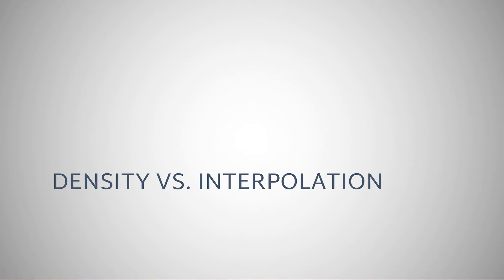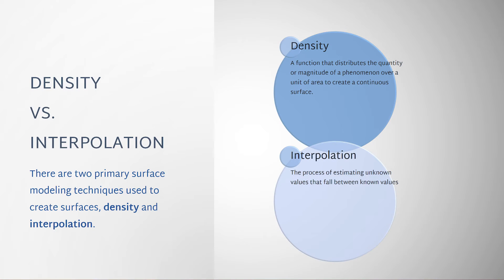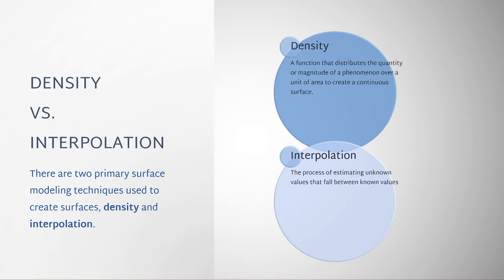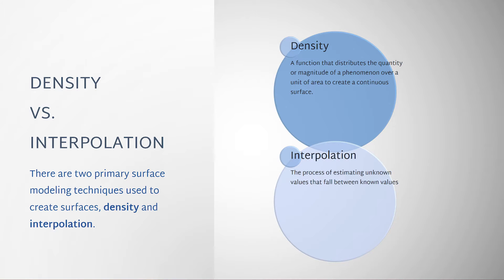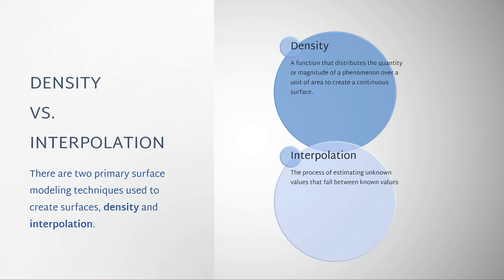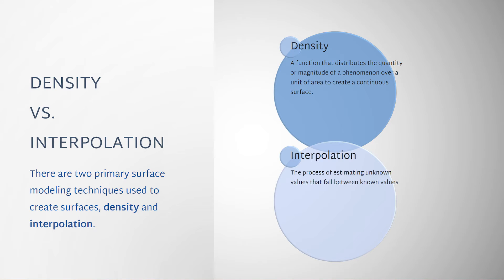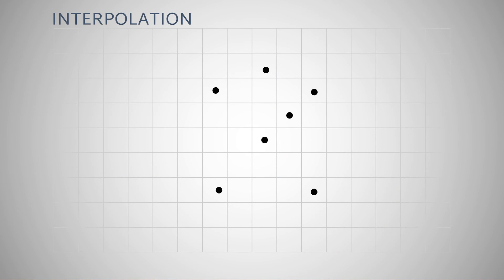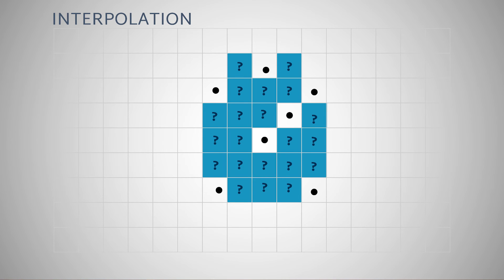Modeling Surfaces Using Interpolation: Part 2